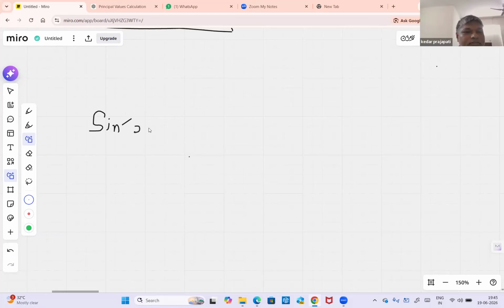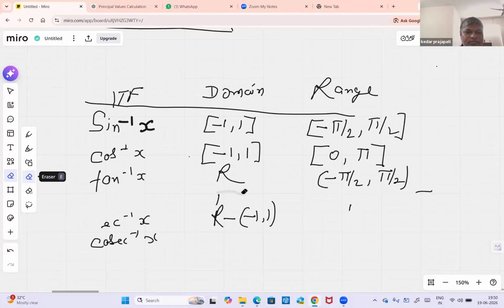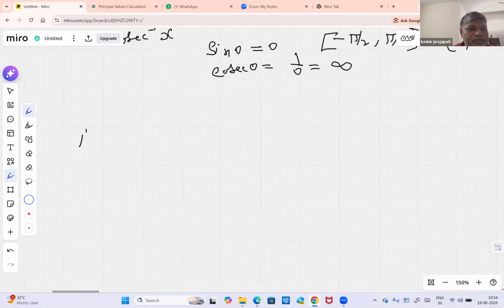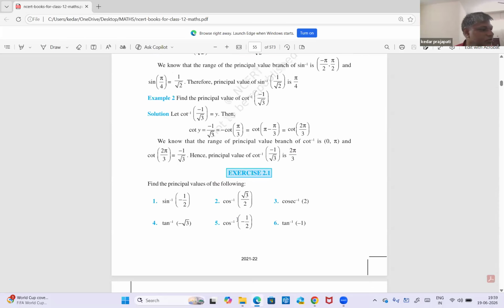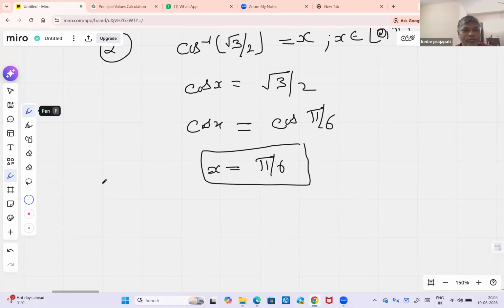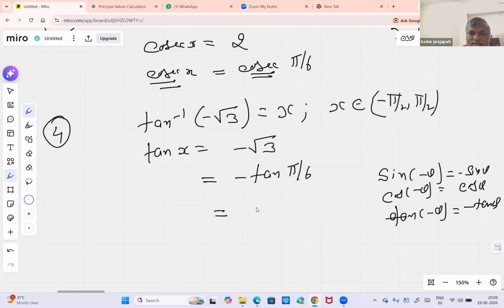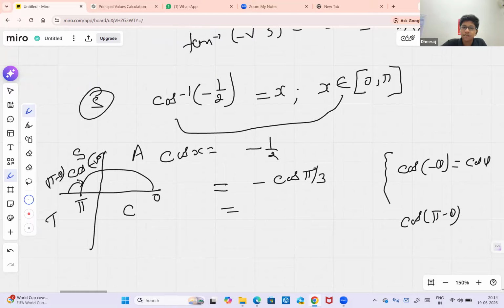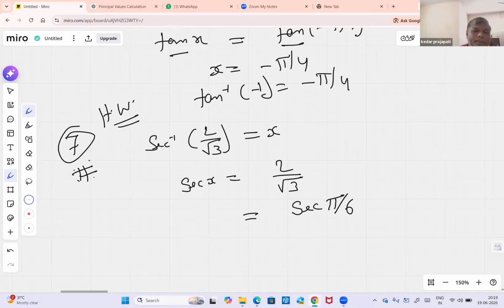Inverse trignometric functions -class 3 (NCERT Chapter 2 1 Questions)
ITF- (NCERT Chapter 2 1 Questions)